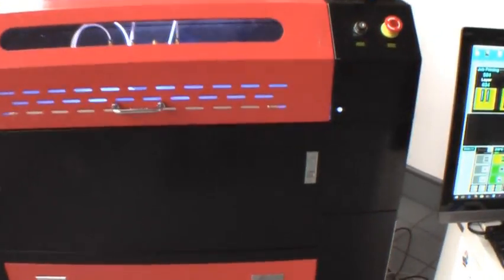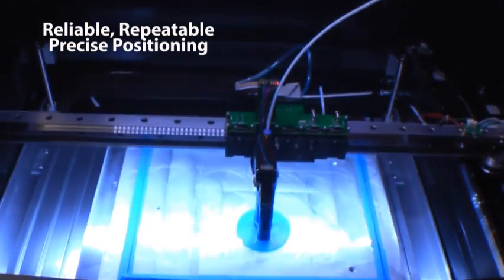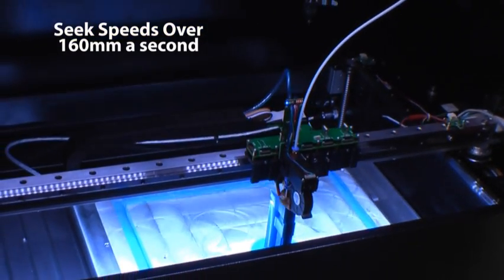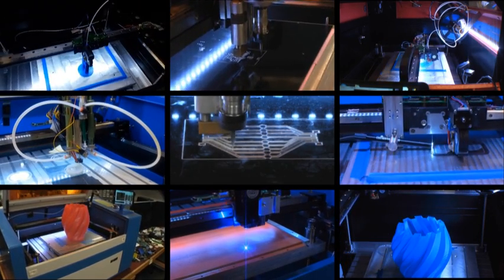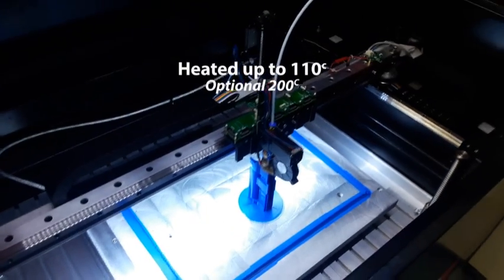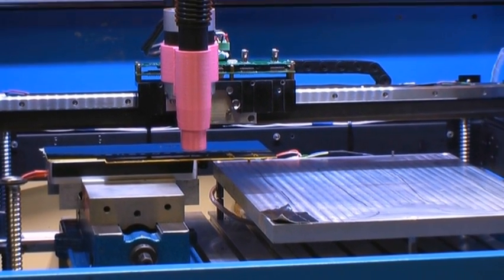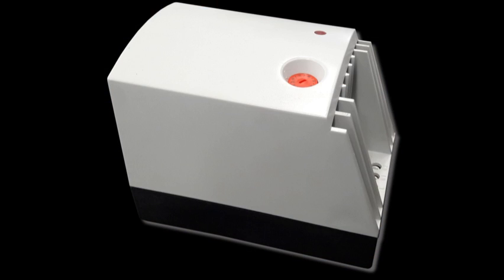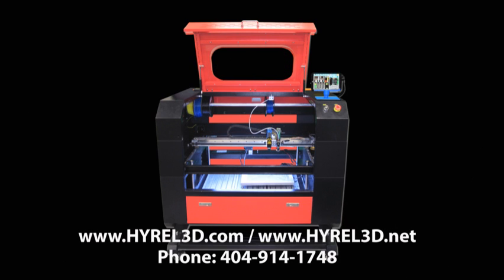Hyrel3D Hydra Line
Floor model, industrial-grade manufacturing centers from Hyrel 3D. Compatible with all print heads and accessories.